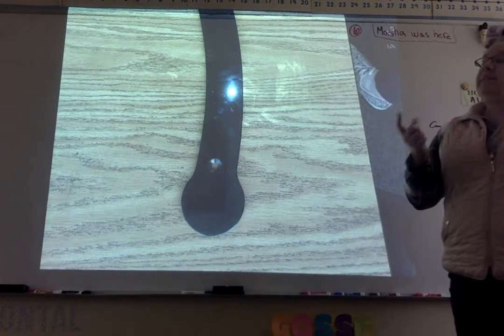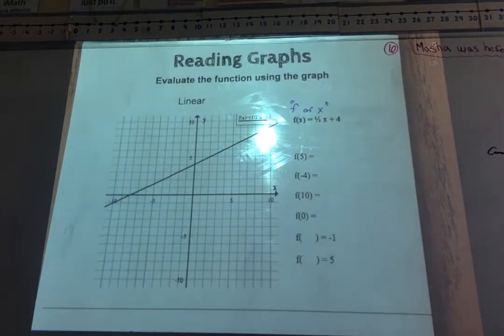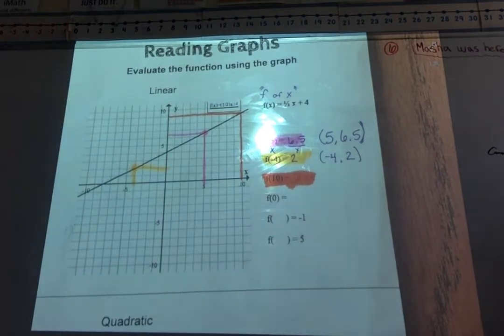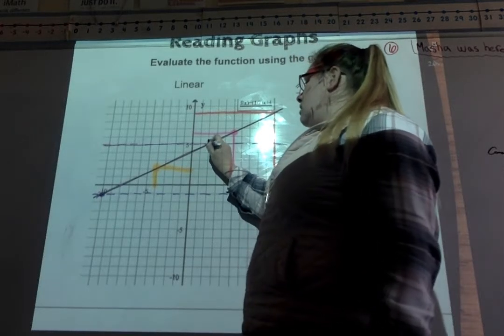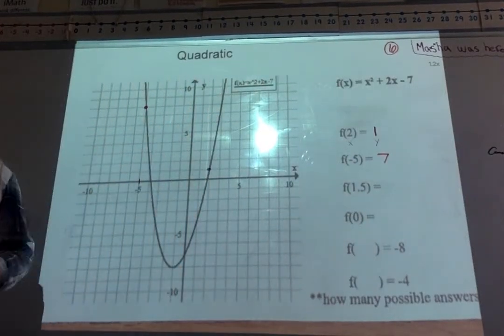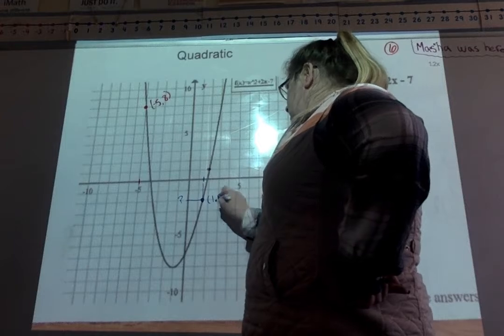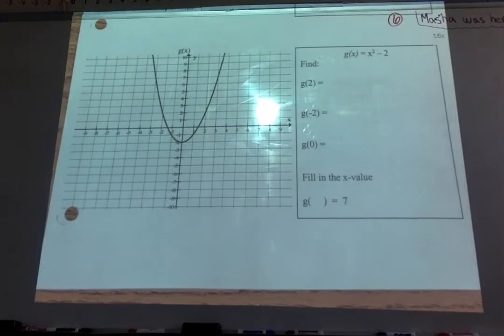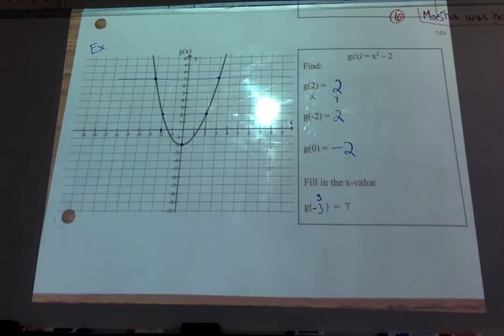Evaluating Functions Graphically - Algebra 1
Lesson on Evaluating Functions Graphically 11/12/2018.